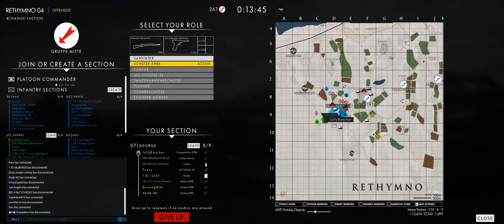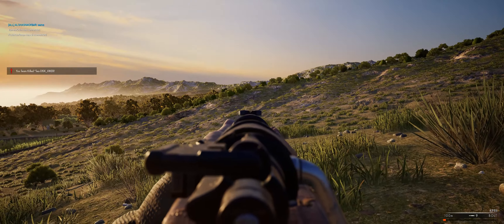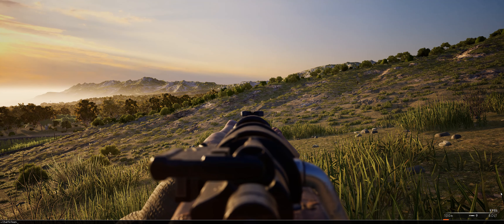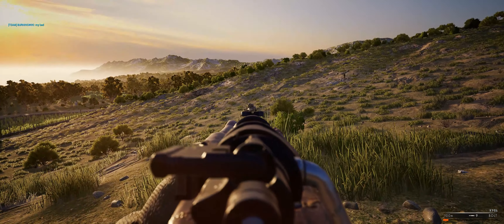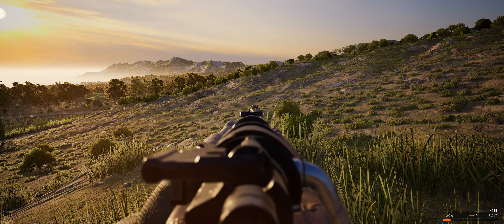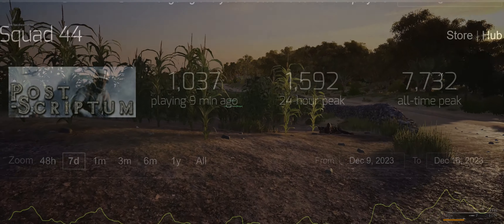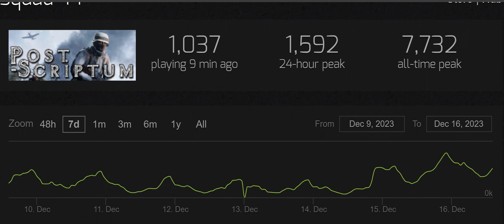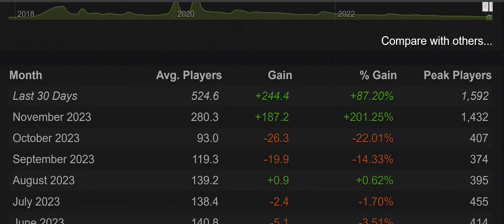Squad 44 - Post Scriptum has a New Name and a 10 gig Update - New Map - Australian and Greek faction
Post Scriptum has changed owners, was rebranded to Squad44 and recieved a 10 gig update, New Map, 2 new fractions the Australian and Greece armies, and lots more, but is it any good?

Have a Great day you all!!!